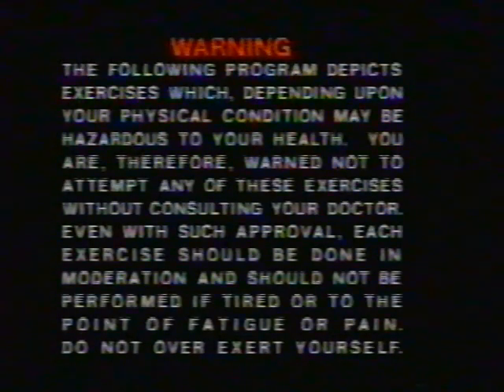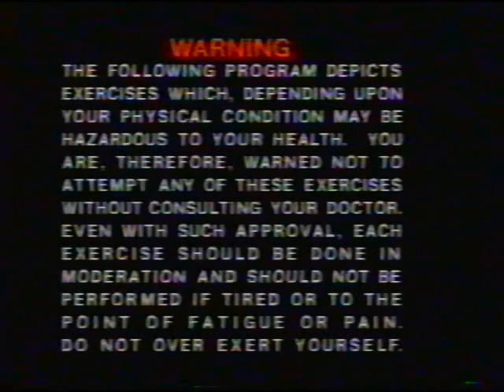Aerobicise: The Beautiful Workout. 80's Exercise VHS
IseeRobots.com